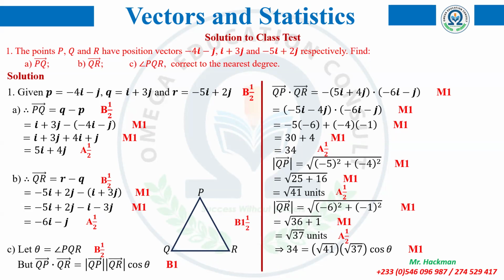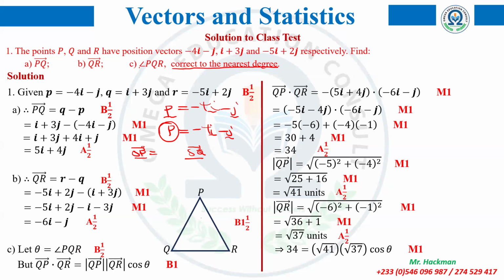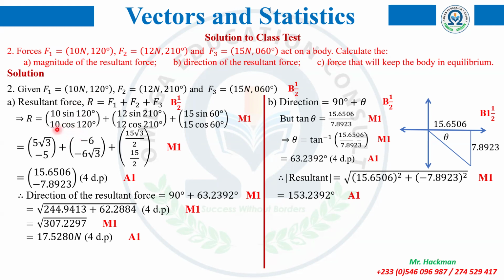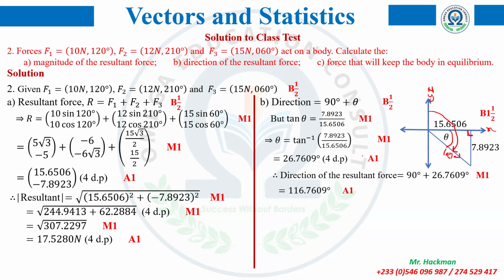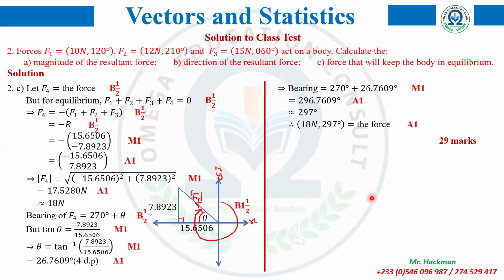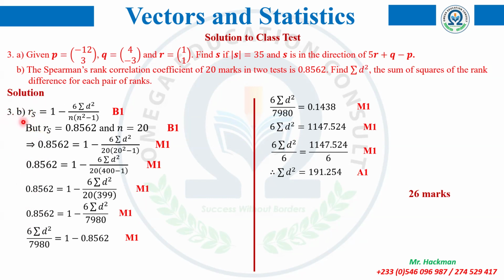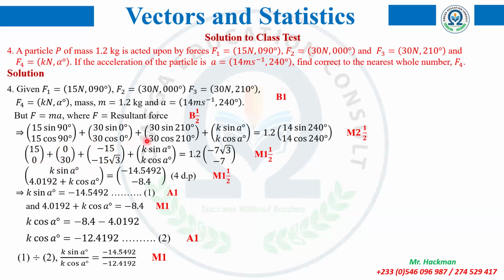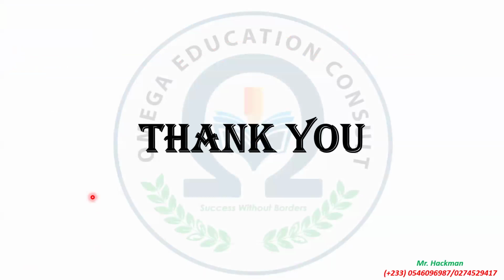VECTORS AND STATISTICS (E. MATHS): Solution to Class Test